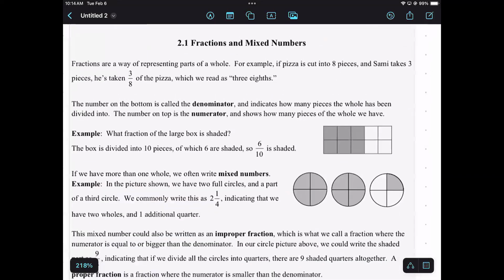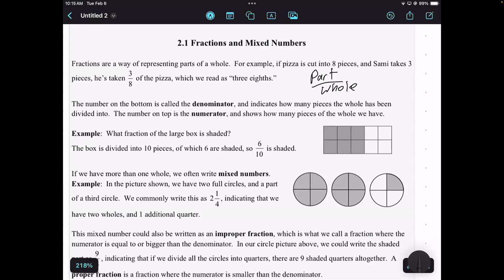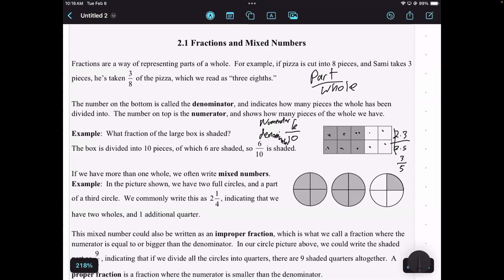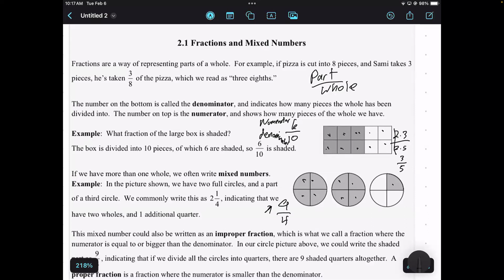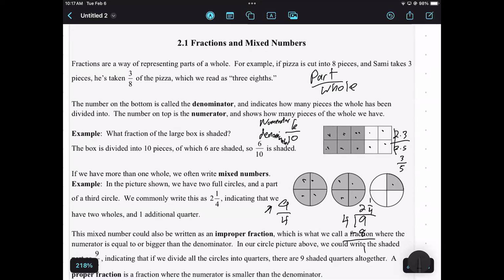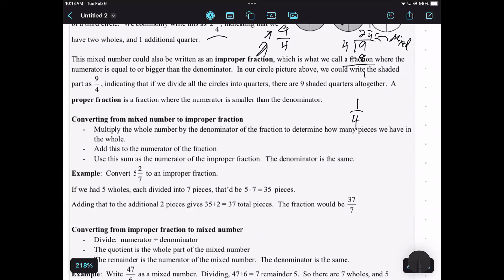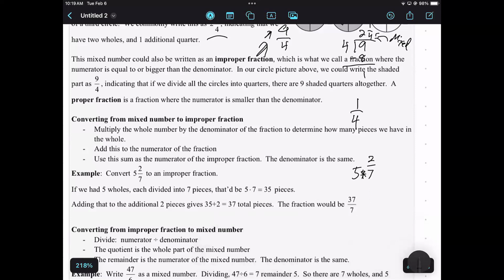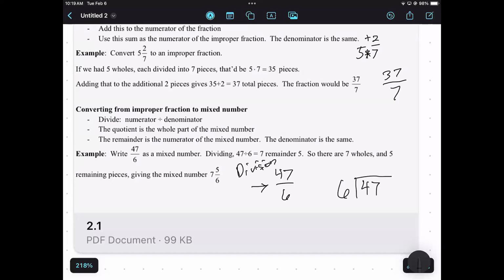2.1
Introduction to fractions and Mixed numbers.